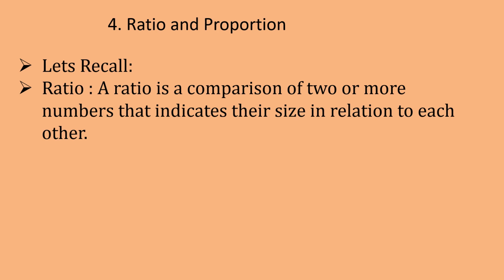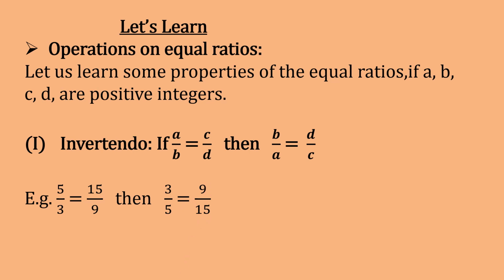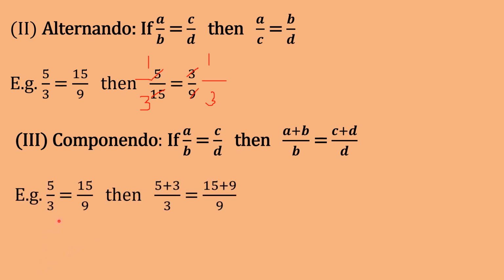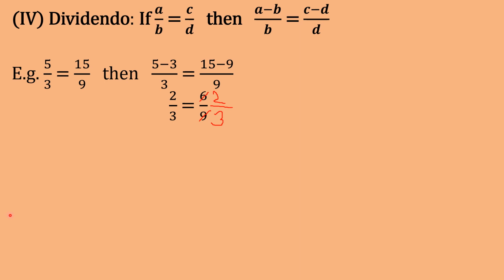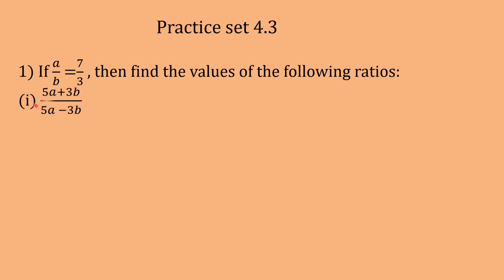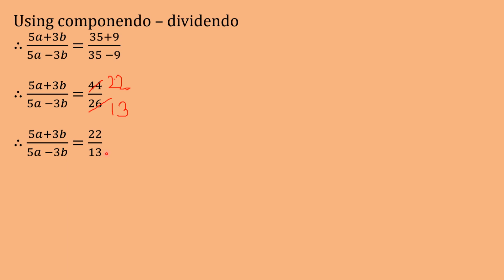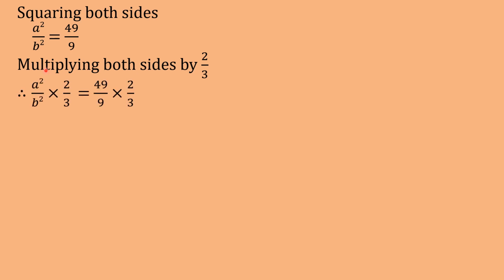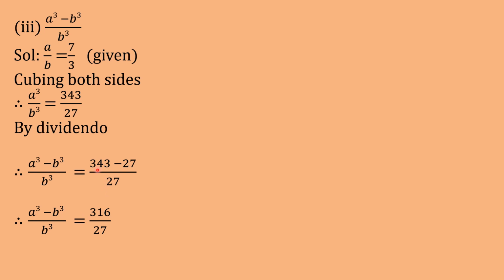std_9_lesson 4 Ratio and proportion _ex 4. 3_ partI